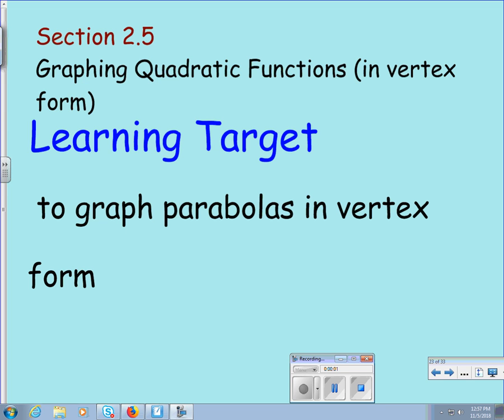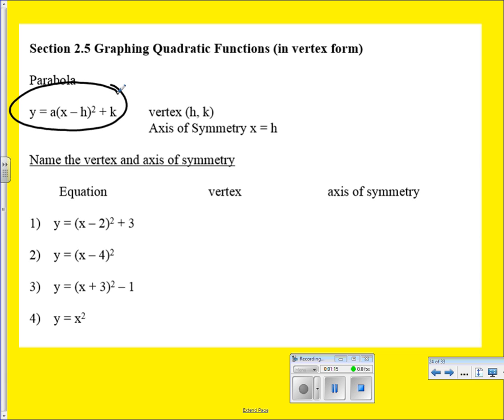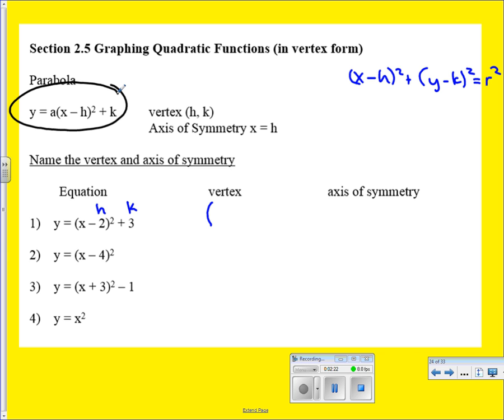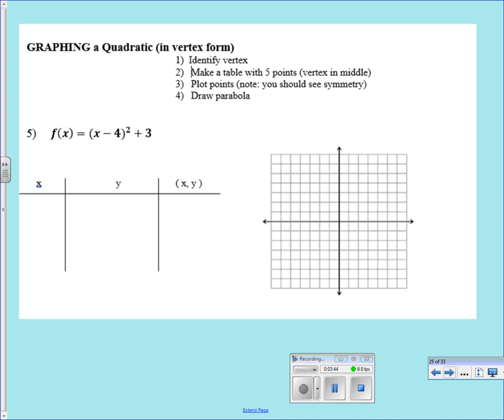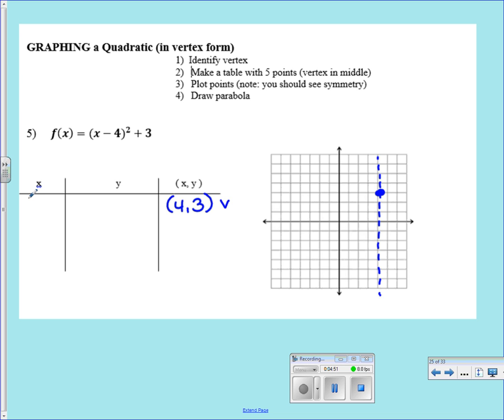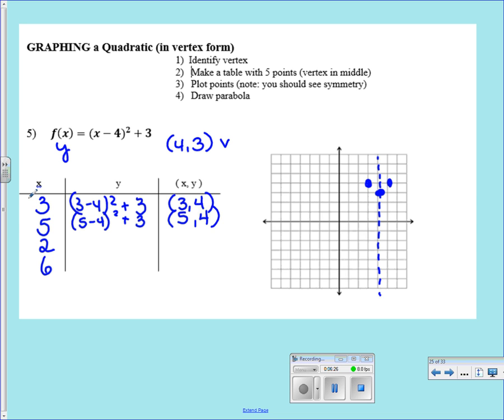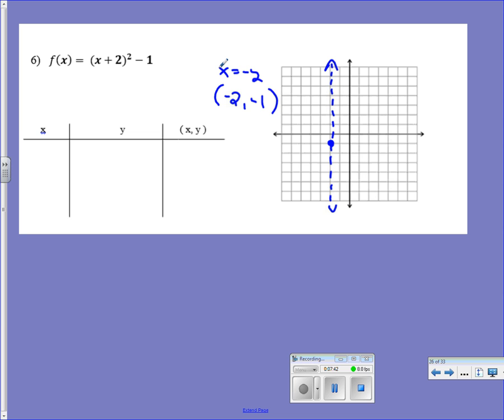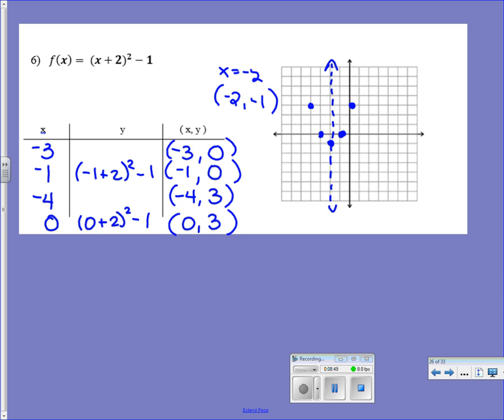Graphing Parabolas Vertex Form